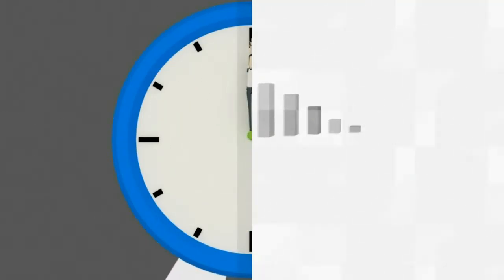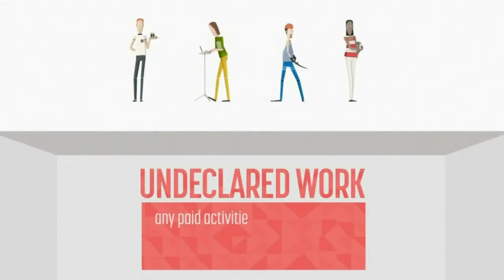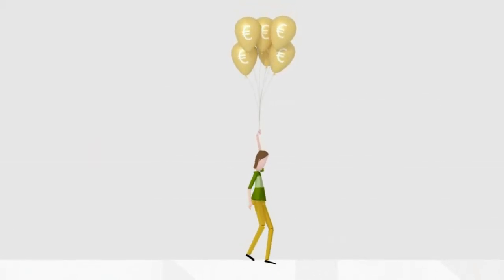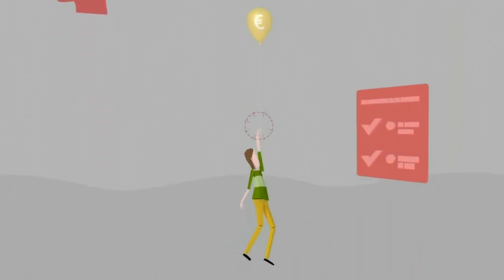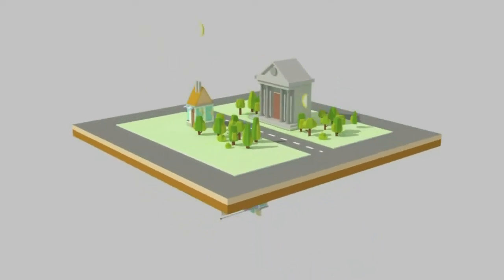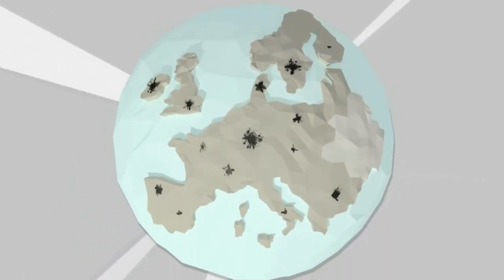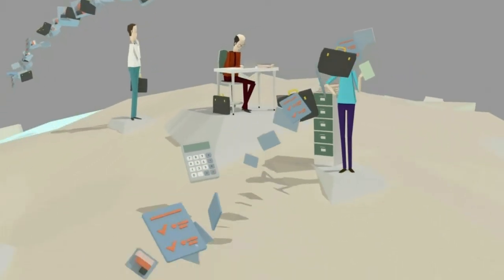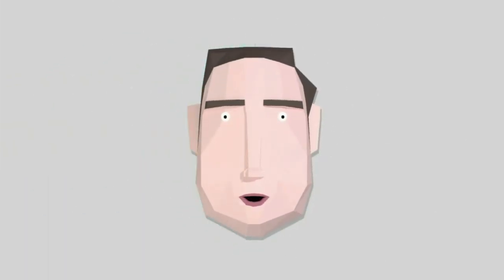NewSkillsAgenda for Europe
By 2025 almost half of all jobs in Europe will need highly skilled workers. The New Skills Agenda for Europe will help to equip Europeans with more and better skills: - By investing in people's basic and higher skills. - By better connecting the world of business and education. - By recognising skills learned outside school. Europe wants to make the best of people's talents.